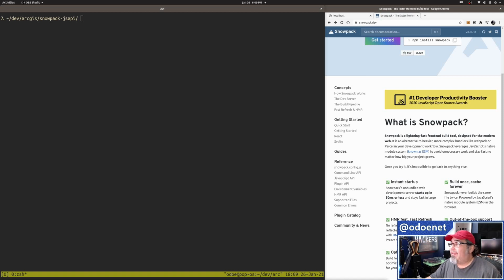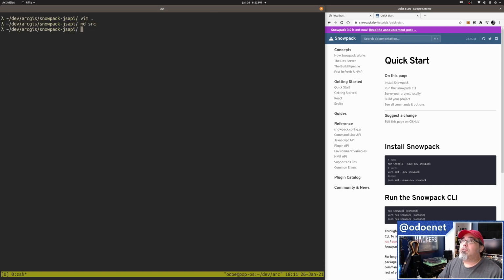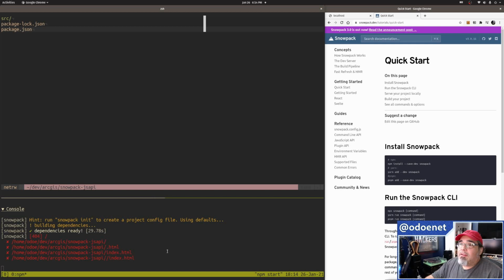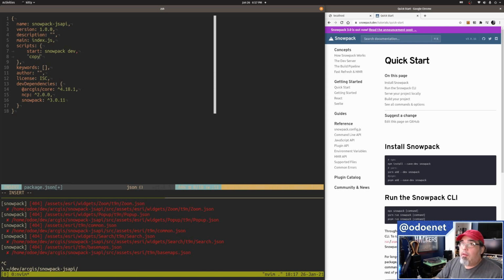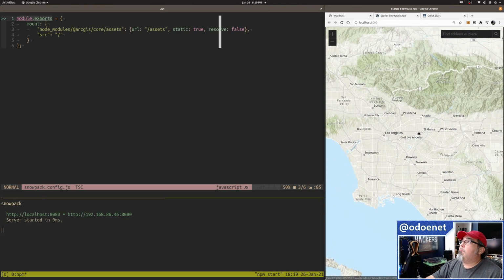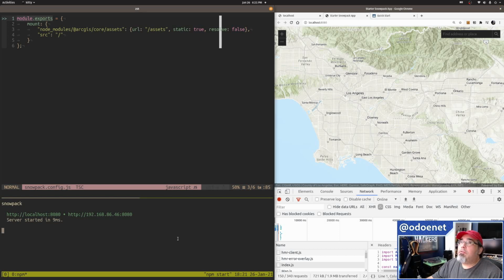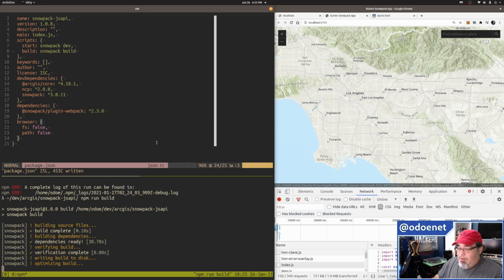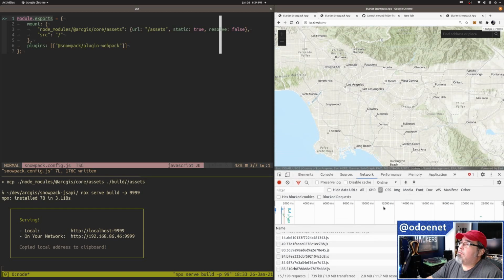Building Apps with Snowpack and the ArcGIS JSAPI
Snowpack is a newer tool for building web applications. Let's take a look at how you can use it to build ArcGIS JSAPI apps!

addr1qxzaexhem3zc3pszru0n8fuwe2jepzfpg3zgh35j0au79h4khr46ttwax64m6vjm6qf48l6a7ypmappk7an224qtp88svqeazf